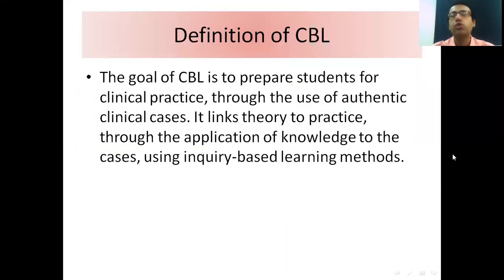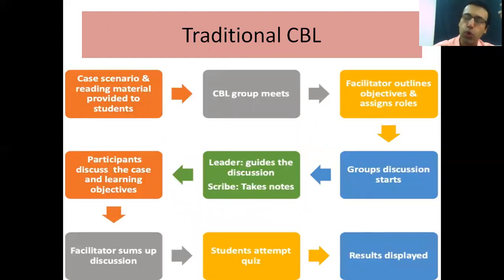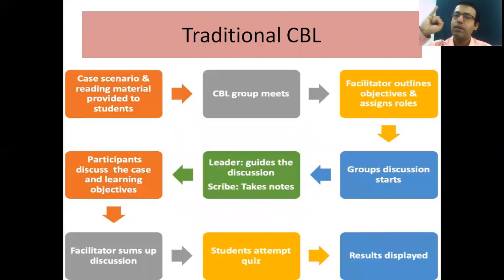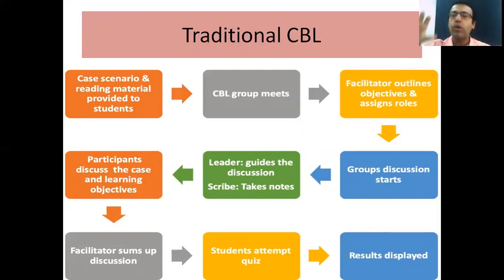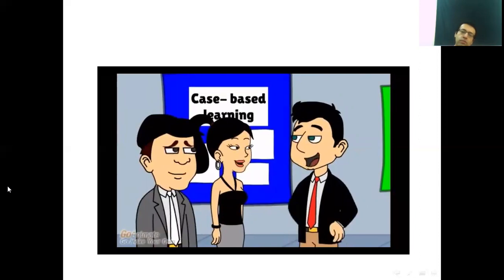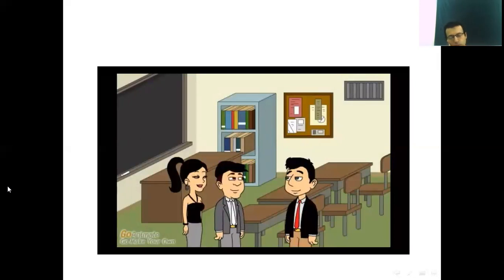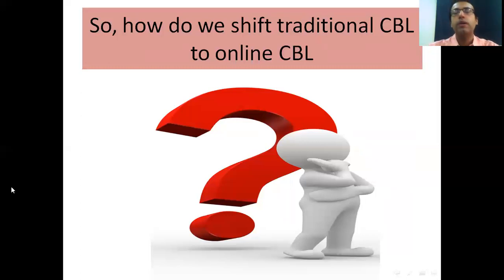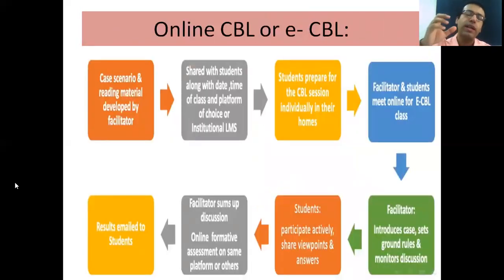Traditional VS electronic CBL